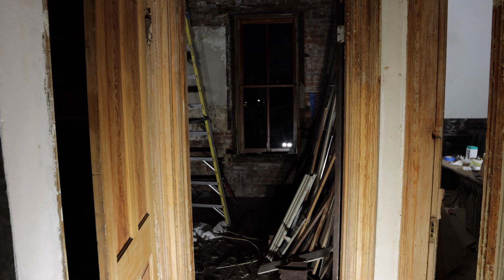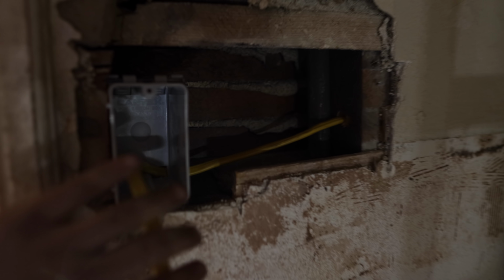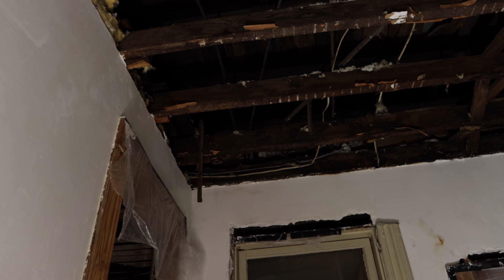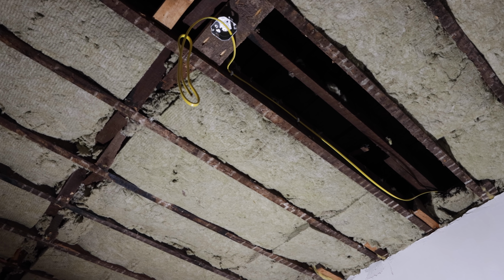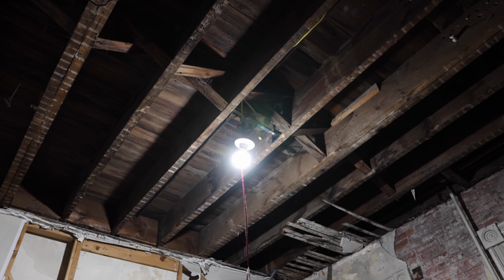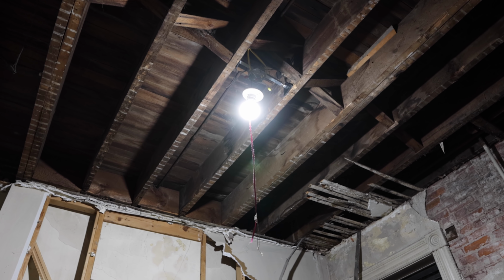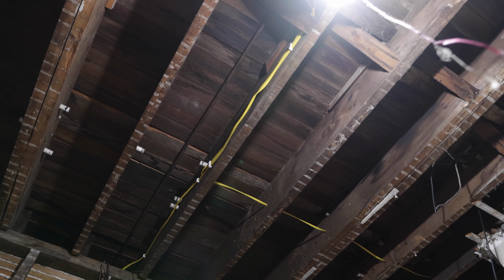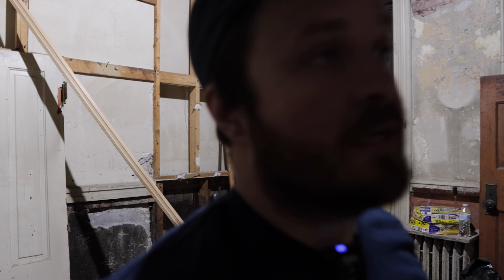FINALLY! This has been such a struggle! Abandoned Victorian Mansion EP 43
A big week this week as we reached a major milestone! A working light and switch. This was months in the making and I am so glad to see it all come to life. Another step closer to restoring our victorian home.

Projects to Complete in 2022: Limestone Restoration of Front Elevation,  Rebuild Mansard, New Windows (Partial), Complete Plaster Work (2nd Floor and Back Hallway 1st Floor, Kitchen and Dining Room), Plumbing Stacks and Rough in Plumbing, Complete Electric, HVAC (Basement and 1st Floor), High Velocity AC and Heat (2nd Floor), Mini Splits (3rd Floor), Framing on 3rd Floor, Rebuild of Front Cornice Work and Copper Gutter System, Rebuilding of Dormers

Projects to Complete in 2023: Hallways and Stairwells (Plaster Repair, Floors, Stringers of Stairwell Reinforment), Completion of Windows (1st and 3rd Floors), Parlors (Including Fireplace Mantels, and Pocket Doors, and Decorative Fretwork, Completion of 3 Floor Bathroom and Main Suite